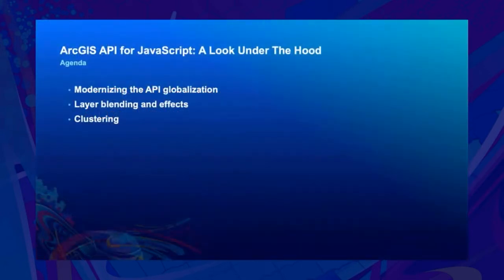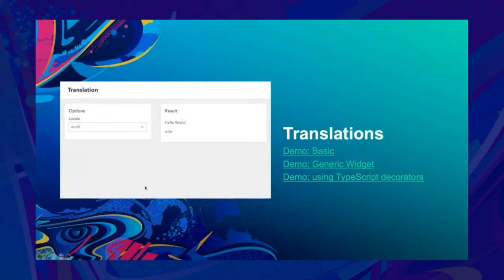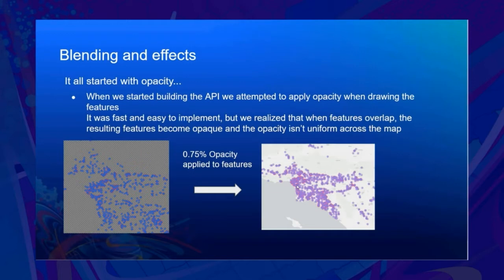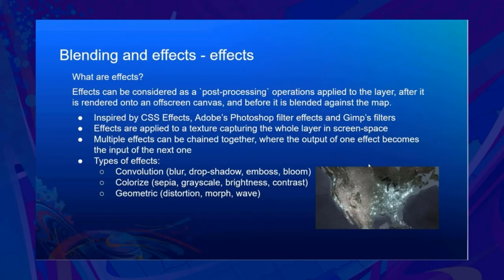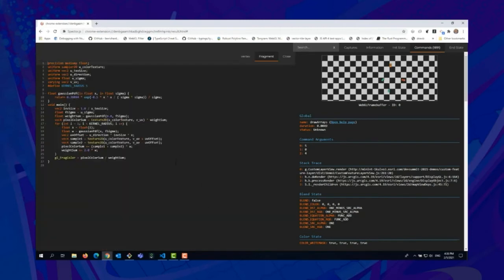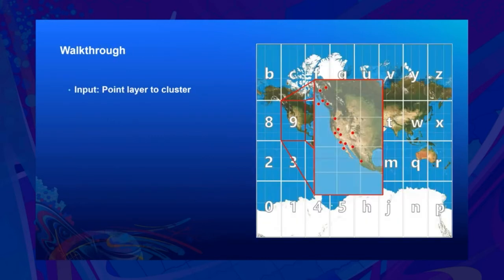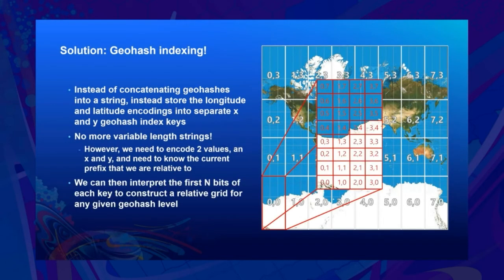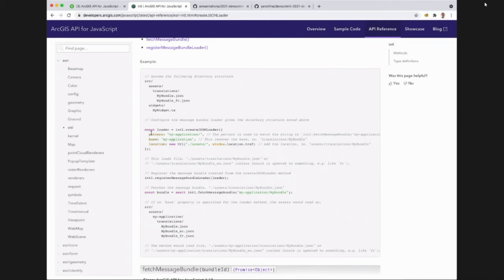ArcGIS API for JavaScript: A Look Under the Hood [2021]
Discover the latest updates to the MapView's rendering engine that powers massive visualization. Peek under the hood and learn about some of the key components the team developed to make this possible, and then learn how you can apply some of the same techniques to your own web apps. This session will include an overview on various technologies used like WebGL, feature tiles, and web workers.

🕑  Chapters
00:00 Introduction
00:22 Agenda
00:38 Modernizing the API Globalization
03:10 Demo: Int.DateTimeFormat
04:50 Demo: Intl.NumberFormat
06:12 Modernizing the API Globalization (2)
07:55 Demo: Basic translation
09:44 Demo: Generic Widget
11:09 Demo: Using TypeScript decorators
12:53 Internationalization resources
13:48 Layer blending and effects: Opacity
16:38 Blending
20:05 Effects
22:54 Demo: Tracking car
24:16 Effects on cars
25:26 WebGL debugger
29:58 Blending and effects resources
31:06 What is clustering?
31:36 Design goals
32:50 Clustering: basic idea
33:52 What is Geohash?
35:25 Walkthrough
36:30 Arbitraty cluster sizes
37:21 Finding neighbors
38:28 Geohash sample code
39:20 Geohash enconding
40:54 Geohash indexing
45:15 Q&A

12484